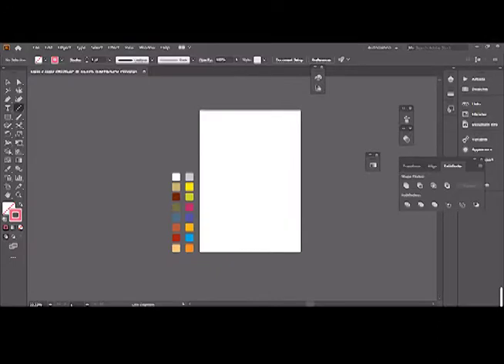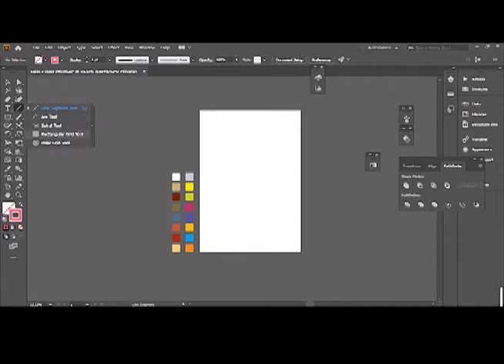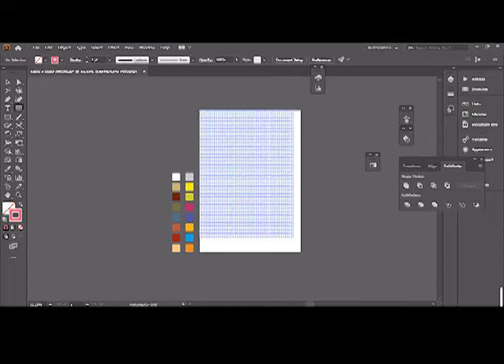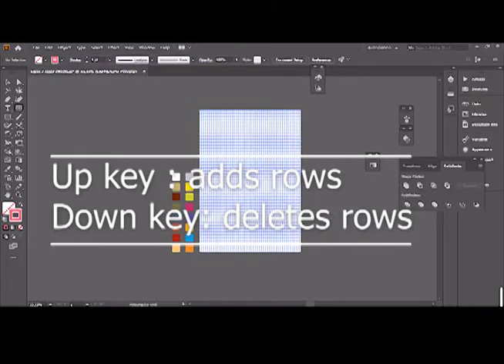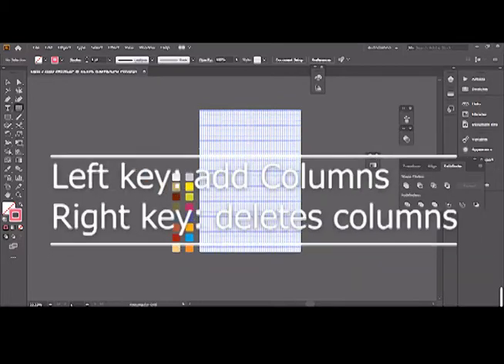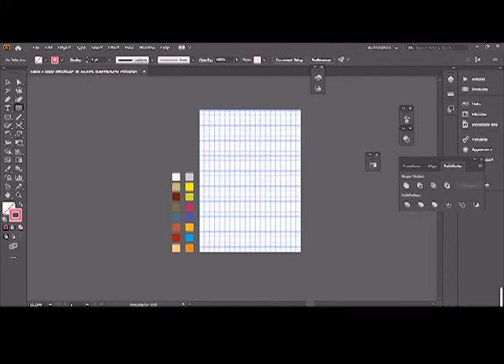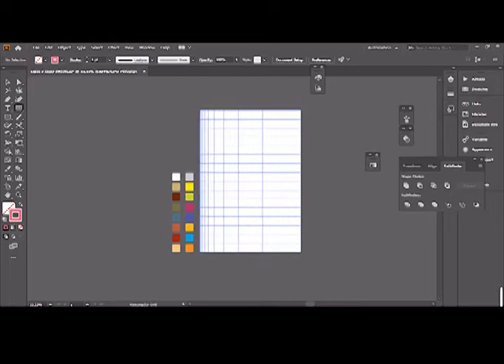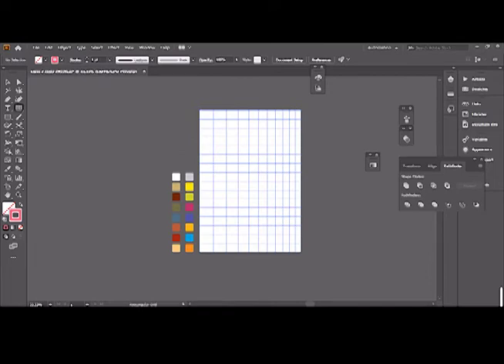Adobe Illustrator: Using the Graph tool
3,5 and 10 minute video tutorials.
How to use the Graph tool on Adobe Illustrator

Adobe Illustrator AIAC Demo class 2
Open Enrollment for AIAC is May 1st - May 31st

Follow on Istagram: Eve's Imagery / @gypsy.life.26